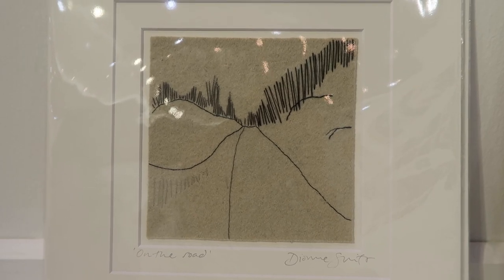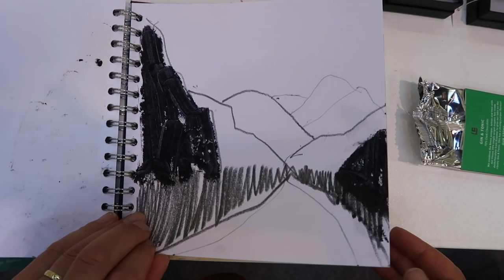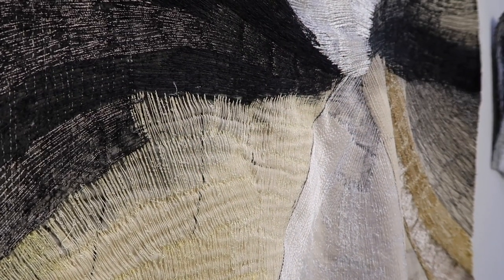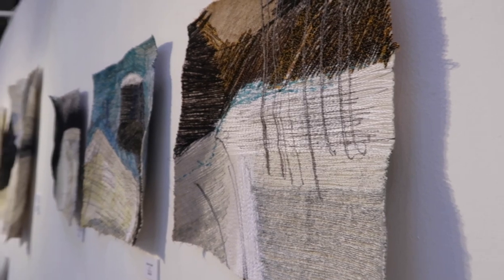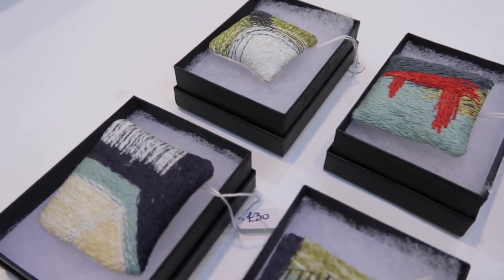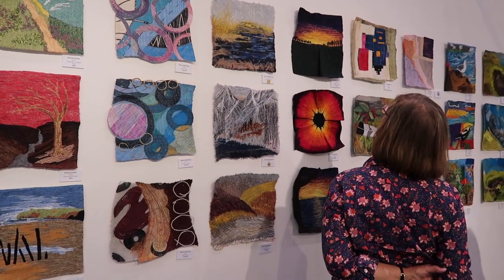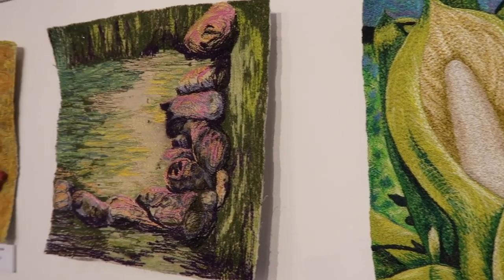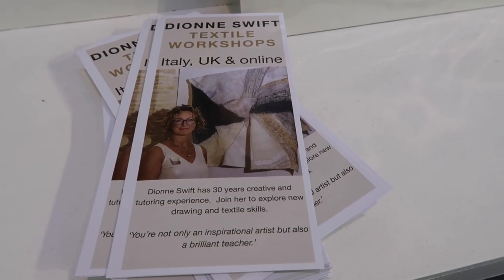'Meet The Artist' (No:2) | Dionne Swift | Machine Embroiderer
I had a chance to meet up with Dionne Swift at Ally Pally 2018 and we chatted about her design technique, sewing machines & workshops. Collective Stitches Book

    * My name is Katie. I was raised in Wardle, Lancashire and now live near London.
    * Share my Stitchery journeys through Patchwork & Quilting, Embroidery, Felting and the wonderful exhibitions I visit throughout the year.
    * ARNOLD’S ATTIC — Arnold’s family worked in the Lancashire textile mills for generations.
    * I’m now custodian of the wonderful, vintage textiles & haberdashery found in his attic… a never-ending source of inspiration.